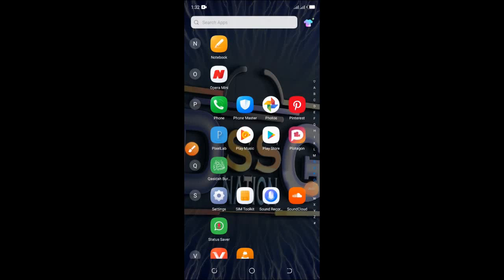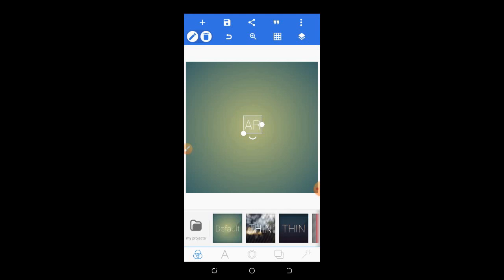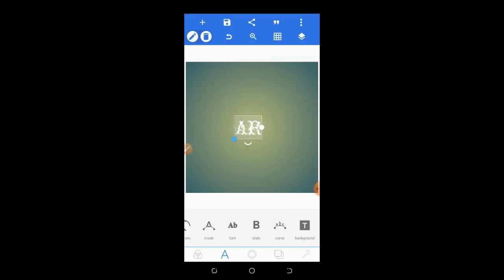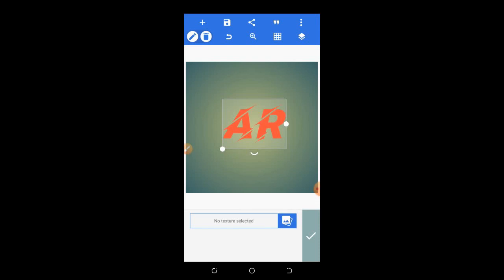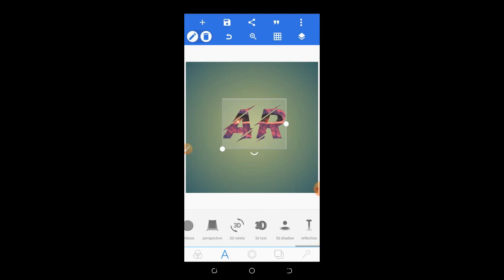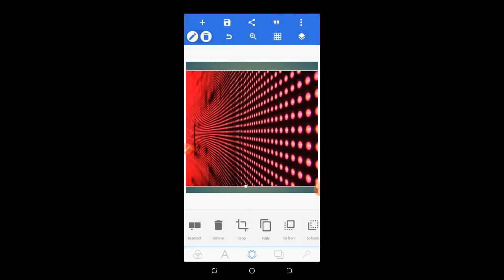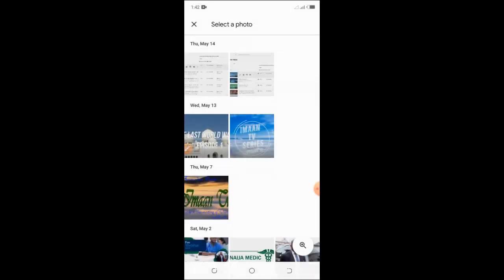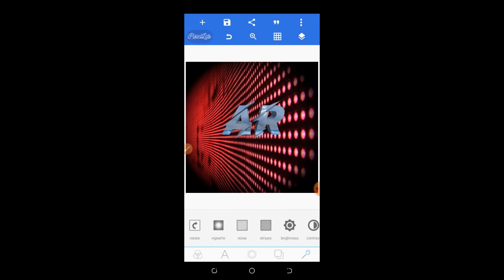How to design logo on your phone using pixellab 1720p (Soc's Tech.)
How to design logo on your phone using pixellab 1720p